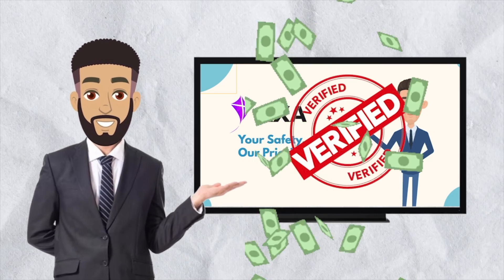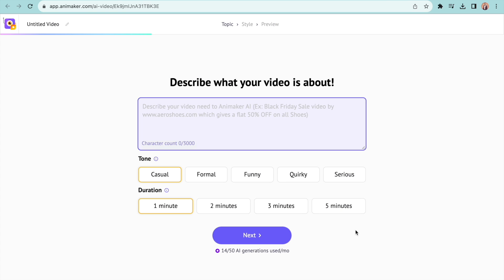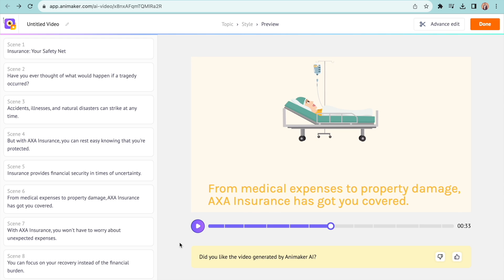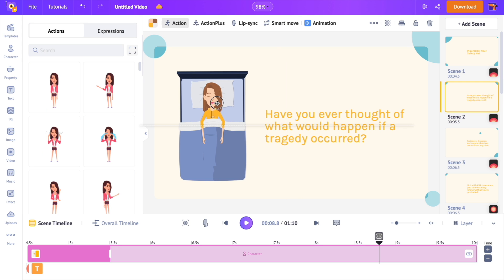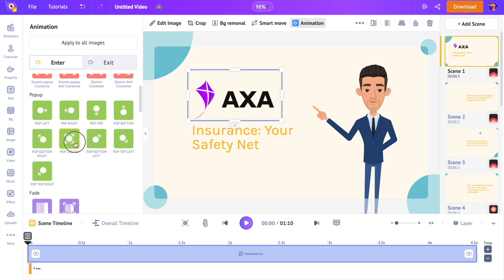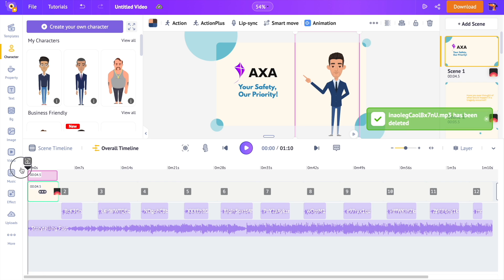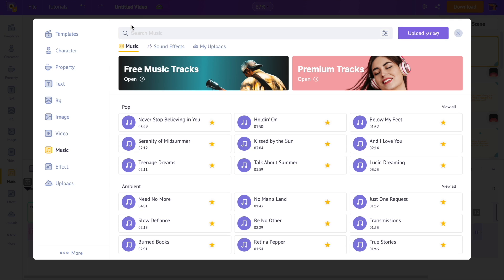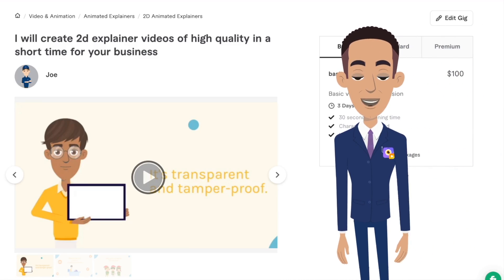How to make money with AI Animation?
In this video we will show you how to make money with AI. Unlike Youtube where you have to consistently post for a long time to make money, using this method you directly sell the created videos. And only a very few people know about this method.

Are you excited? Let’s begin.

Timestamps:

0:00 - introduction
1:07 - Generating the video with AI
3:04 - Animating the characters
5:05 - Uploading the Logo
6:50 - Adding the Voiceover
9:42 - Making money with AI